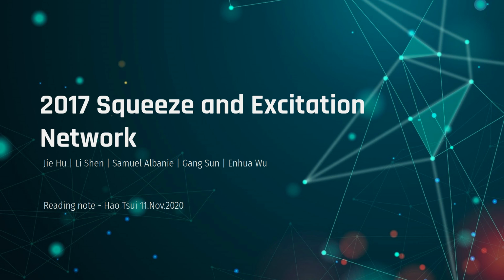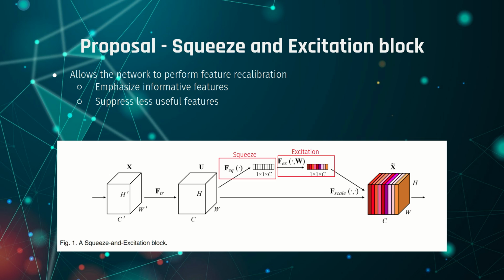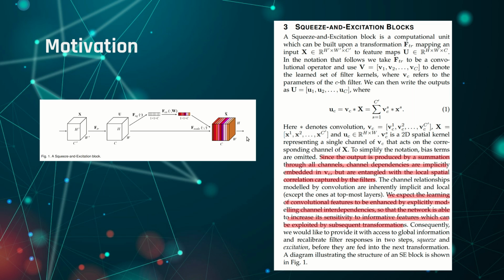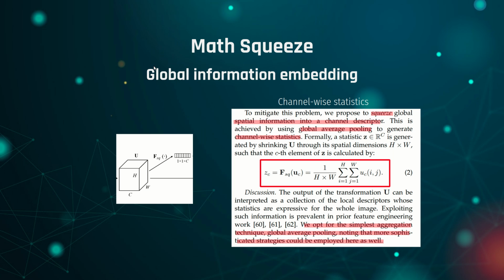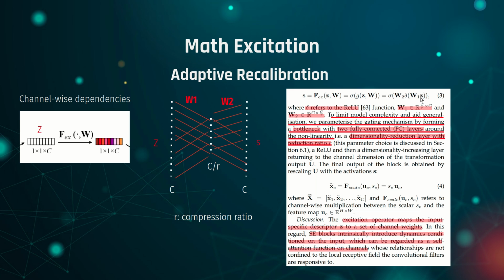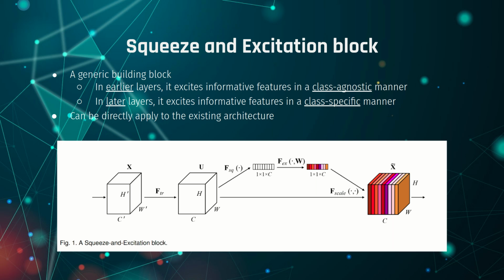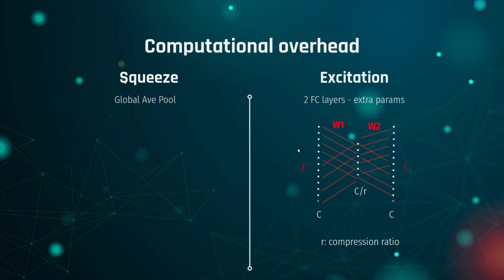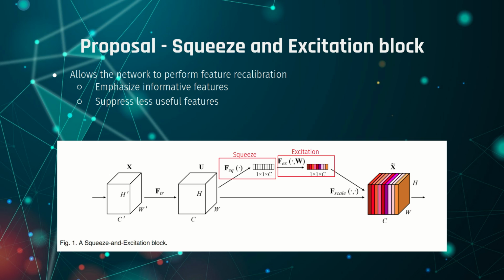2017 Squeeze and Excitation Networks paper summary